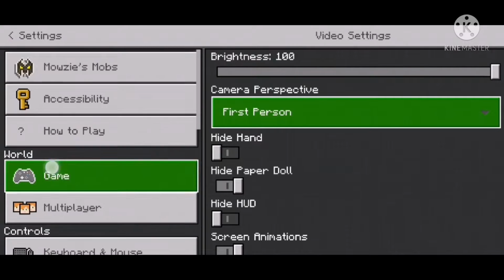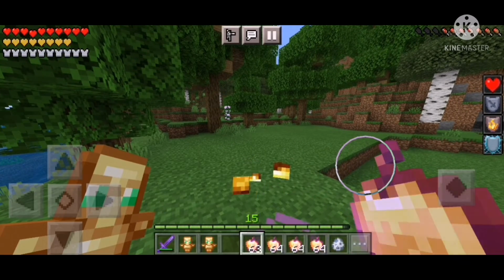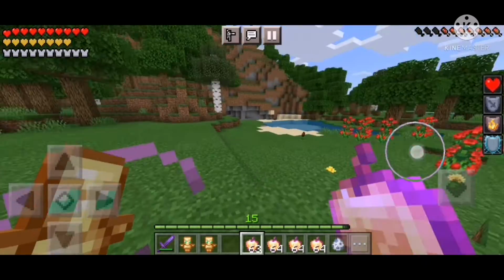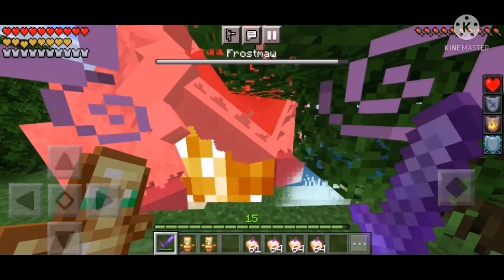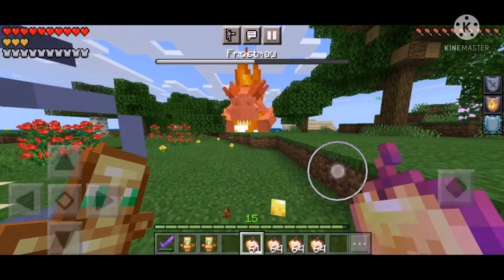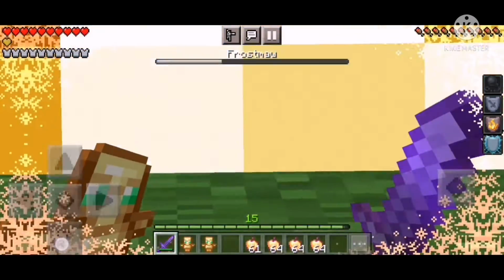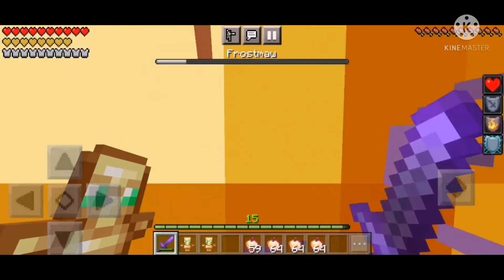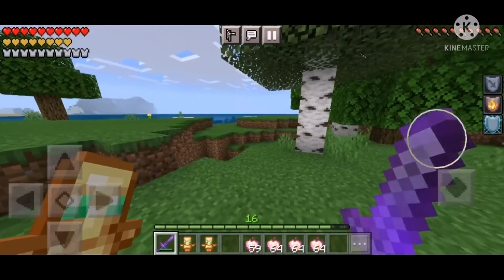i fight with frostmo fight with mobs part 1